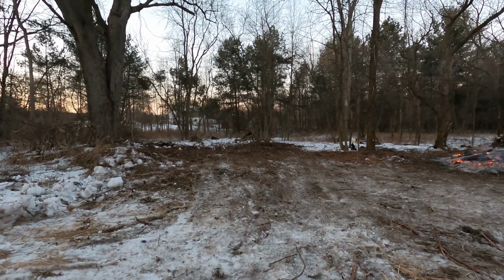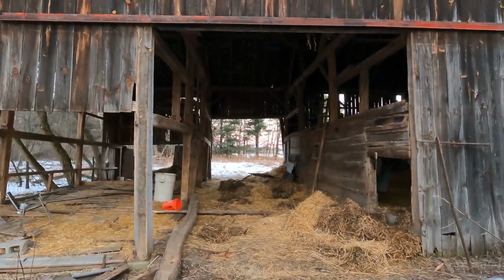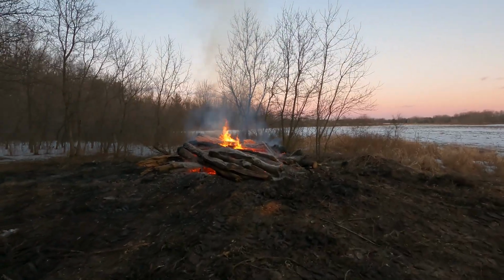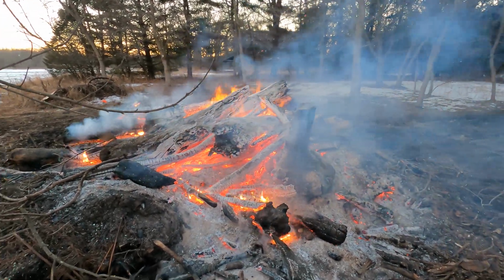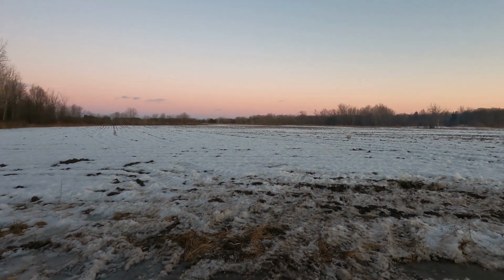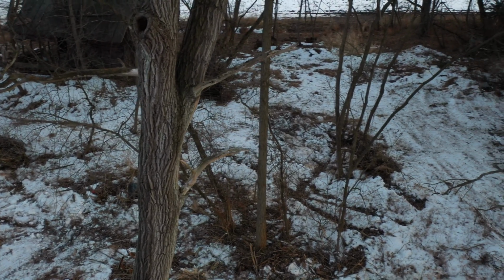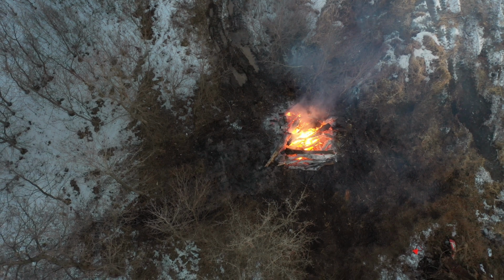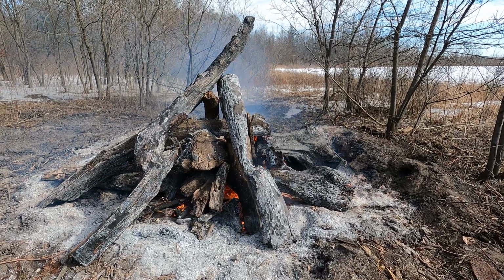Our Property Burning Wood Clean up 3-1-2021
This is just a quick video showing the progress we have made cleaning up the property we purchased. This video was filmed on 3-1-2021.